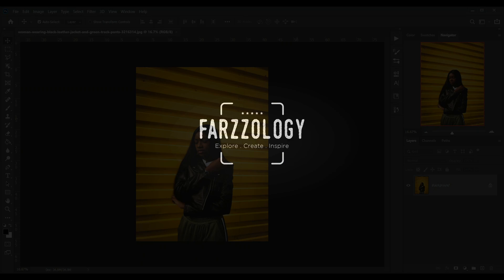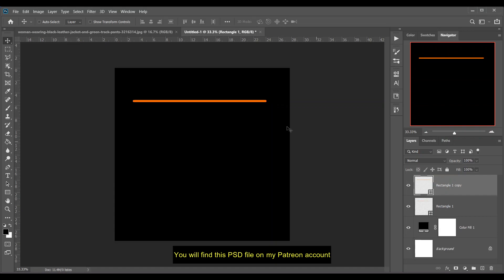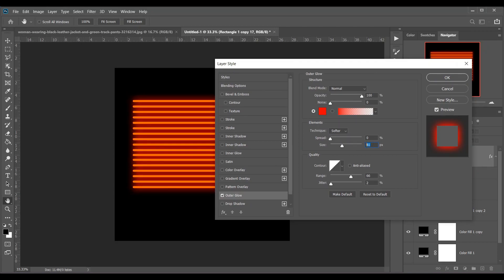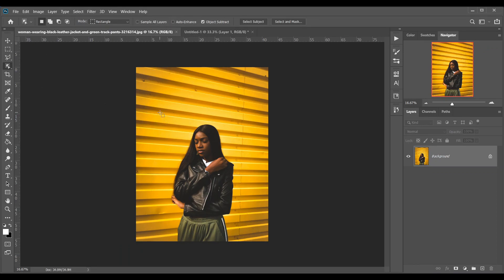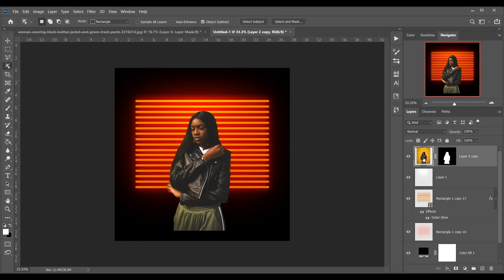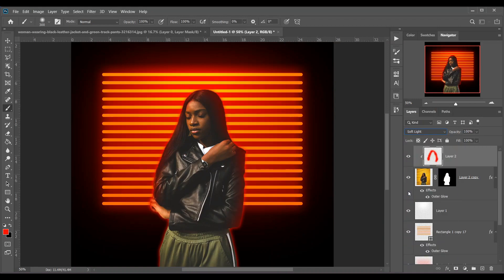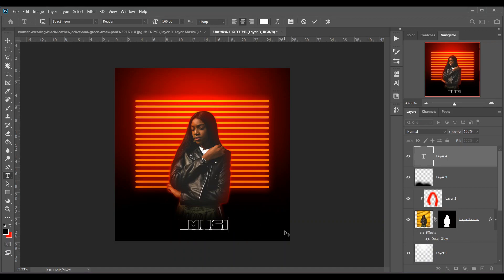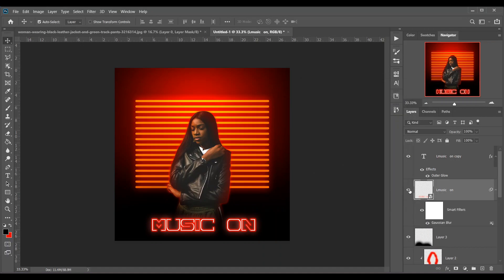Photoshop Tutorial : Neon Light Line Background Poster Design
Hi, In this tuotorial I am gonna show you how to create a beautiful Neon Lighting background poster in photoshop. This is a very easy tuotorial. Hope you will love this tutorial.